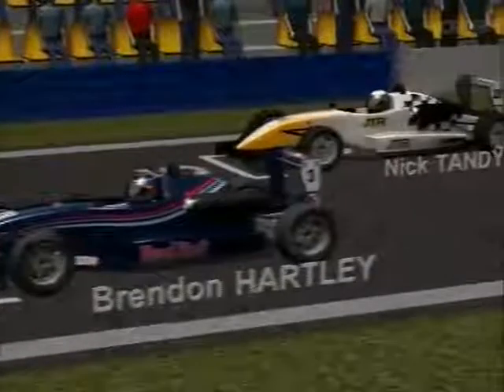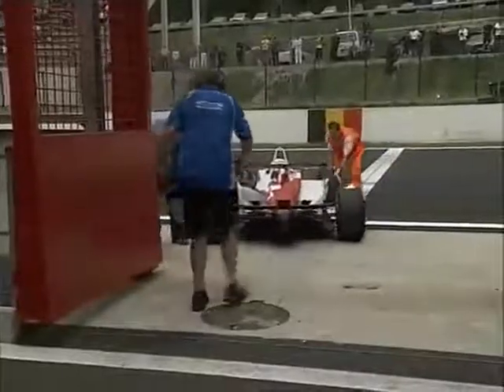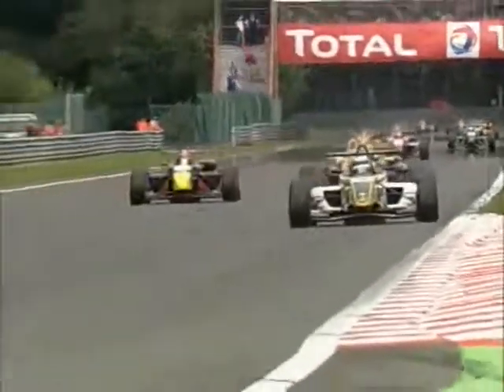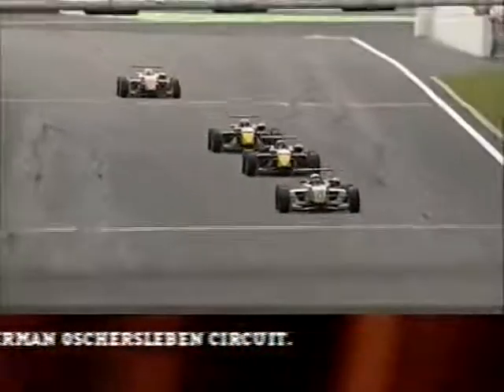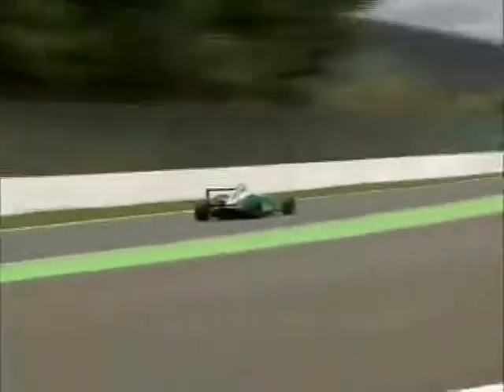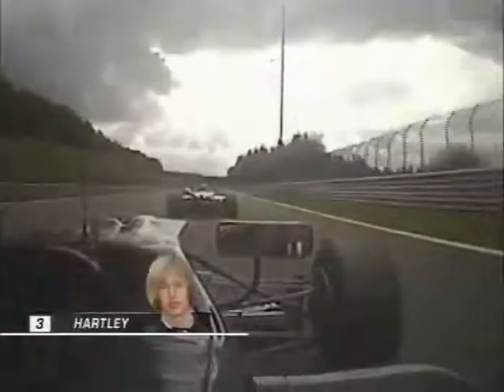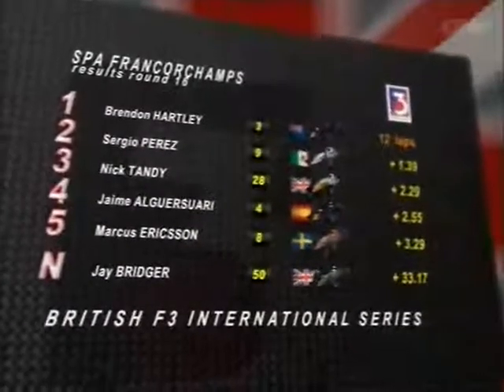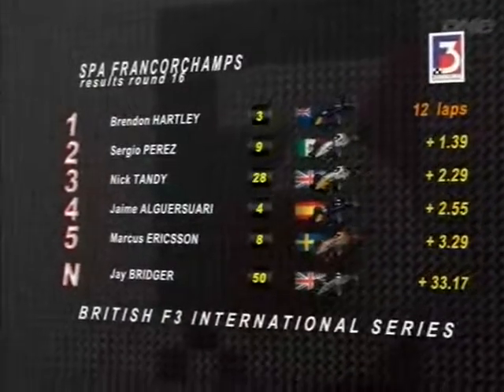British F3 Spa-Francorchamps Race 2